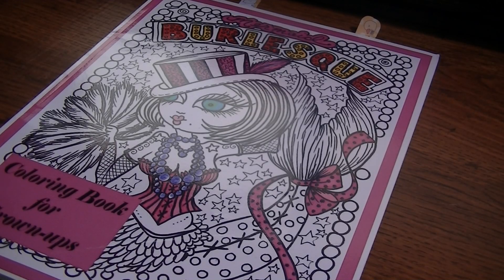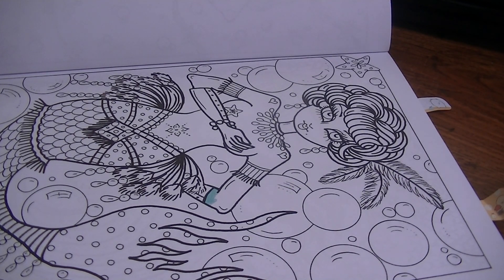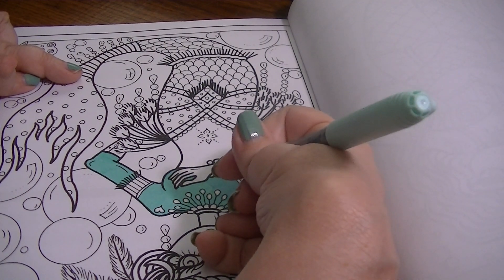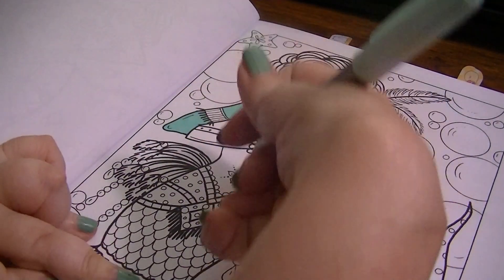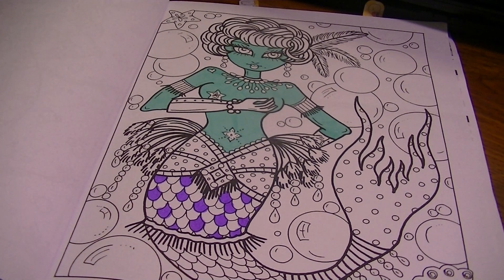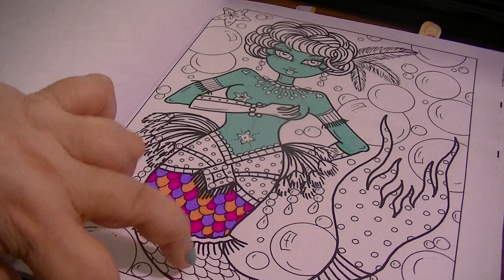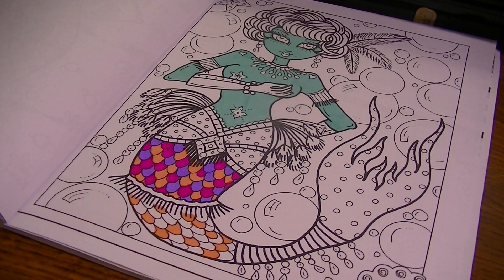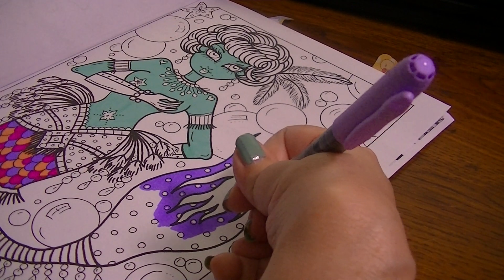Mer-May Color-a-Long from Burlesque Mermaids